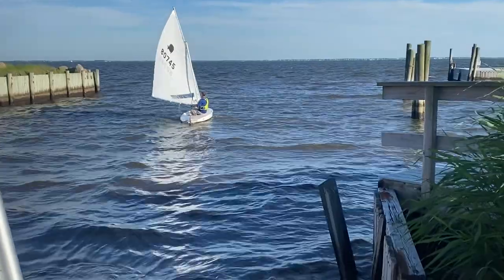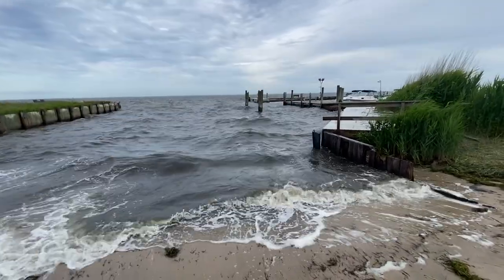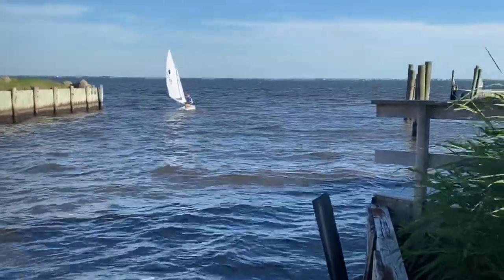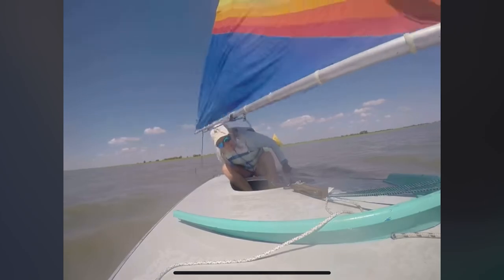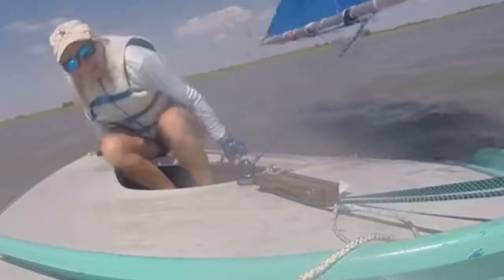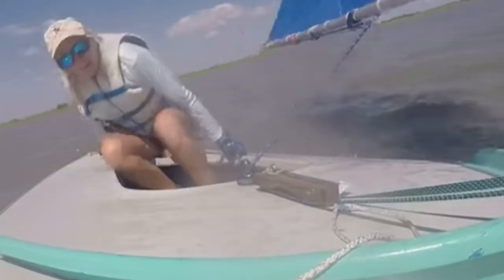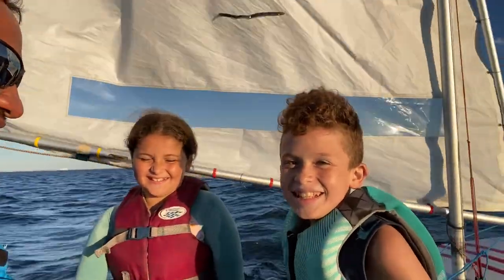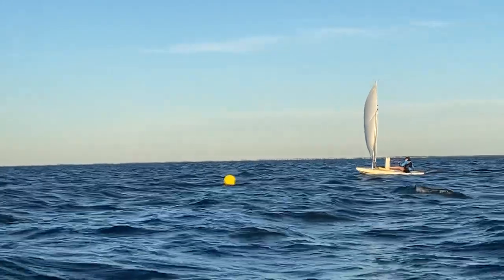How to Prevent the Jibe Gone Wrong | How to Sail | Sunfish Sailing - Launching Your Sailboat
In this video, Sunfish Sailor, Lee Montes reviews How to Prevent a Sailboat Capsize from a Jibe gone Wrong, this video is great for all sailors, learning to sail and beginner sailors. This is great to learn How to Sail!  Sunfish, Laser, Optimist, Flying Scot, small sail Boat sailors will learn valuable sailing lessons. Also How to Launch A sailboat from a beach with a Southwest breeze at Wet Pants Sailing Association.  Also Lee takes two kids on their very first Sailboat ride!

CHAPTERS
0:01 Introduction/Stickers
0:34 How to Launch Off Beach in SW WInd at WPSA
3:05 Jibe Gone Wrong
13:07 Kids First Sail